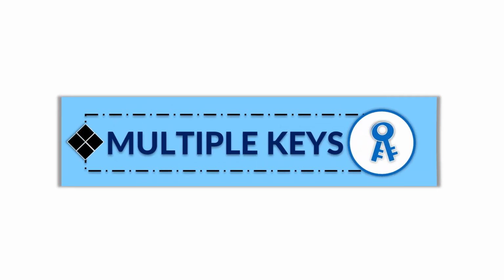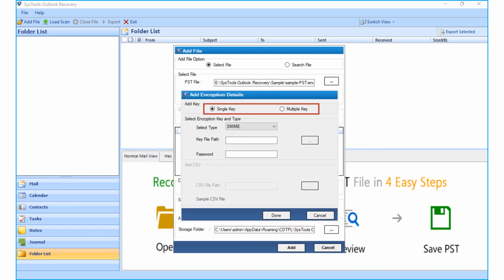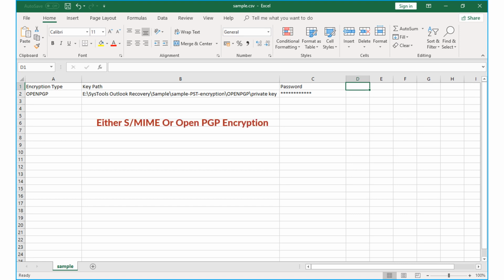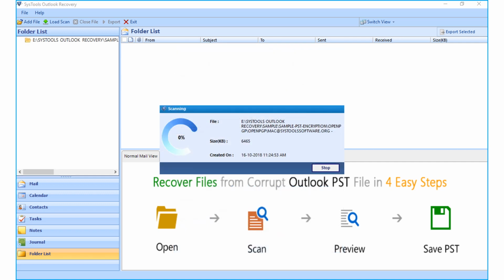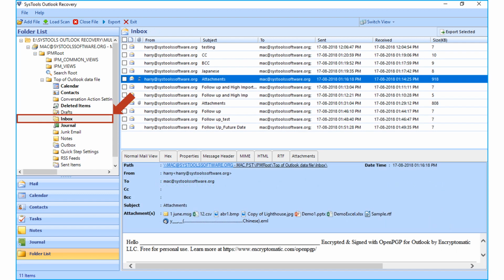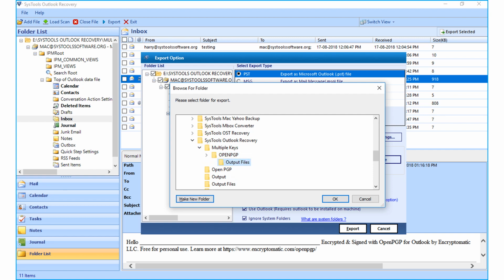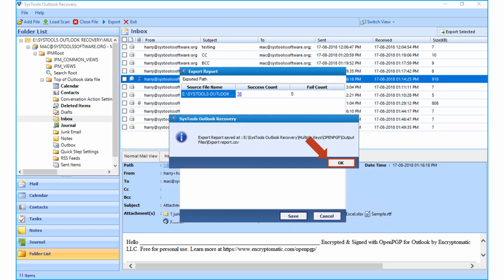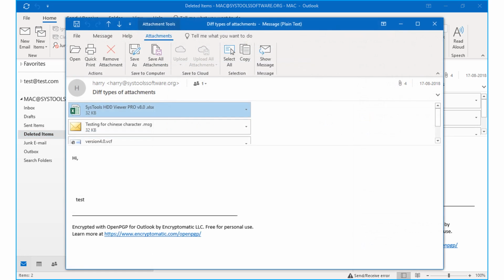How to Decrypt S/MIME | Open PGP Email Encryption from Outlook PST Files (Multiple Keys)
Step by step guide to decrypt OpenPGP encryption from Outlook emails in PST data file with multiple keys using SysTools Outlook Recovery Tool Explore how to remove OpenPGP or SMIME encryption from email messages in Microsoft Outlook data file using multiple keys supplied with proper private keys, certificates and respective passwords accordingly. See how to extract encrypted emails from a PST file which is having Multiple keys (SMIME or OpenPGP) and view decrypted emails along with attachments in the software preview panel. See quick steps to export decrypted OpenPGP emails in PST, MSG, EML, HTML file format or in Office 365 account directly.

This video shows you the step by step procedure to remove OpenPGP / SMIME encryption from an Outlook email message in a PST file provided with multiple Keys.

Time Stamps :
Multiple keys  :   1:11
Advanced Option :   2:03
Output : 4:04

How it works:
Step 1: Install & Run Outlook Recovery Tool
Step 2: Add desired PST File & Choose Multiple Key options
Step 3: Choose CSV File containing Multiple keys
Step 4: Successfully Decrypt Files